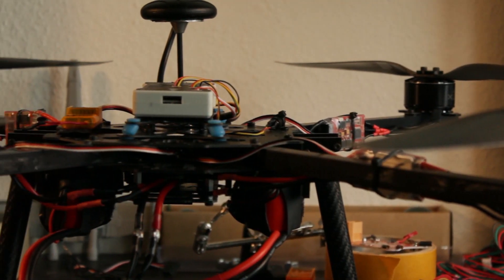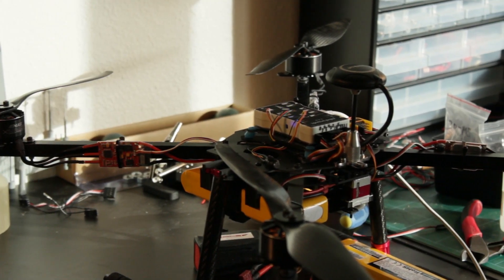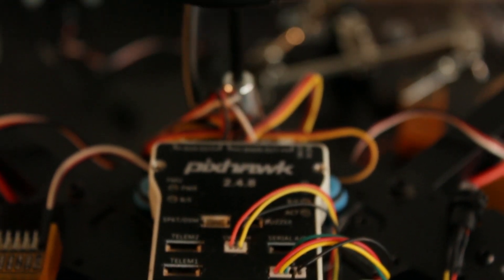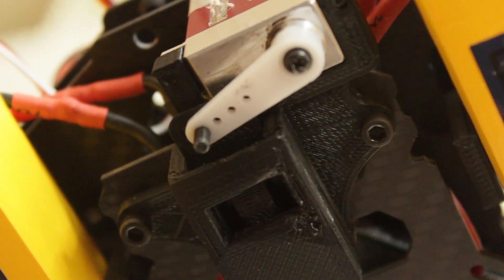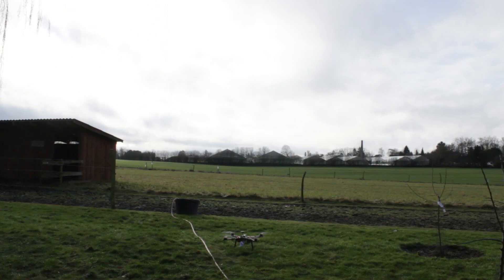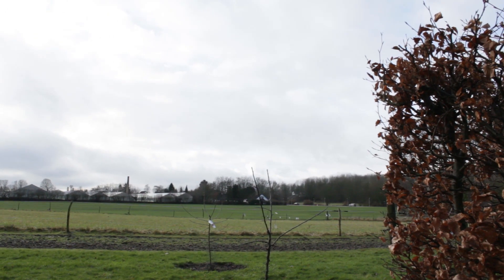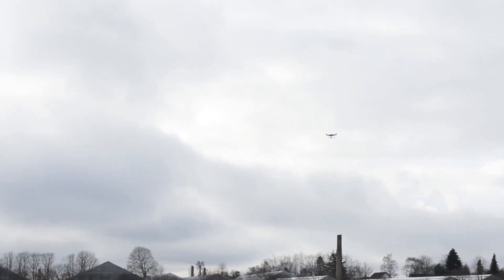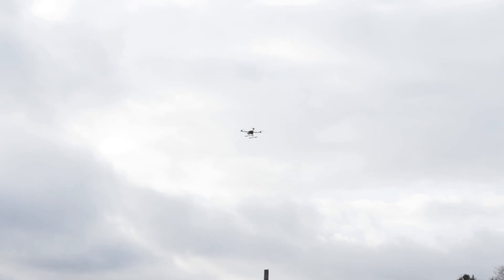DIY Autonomous Delivery Drone - Working!